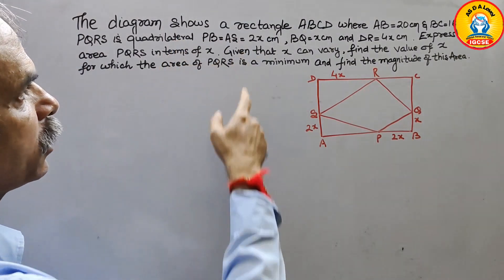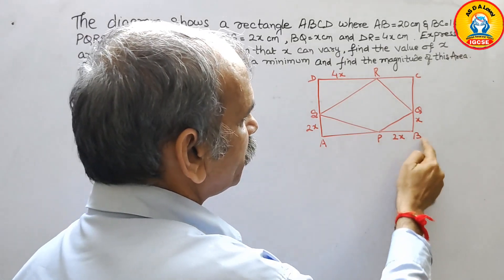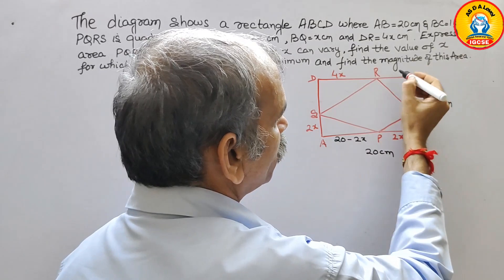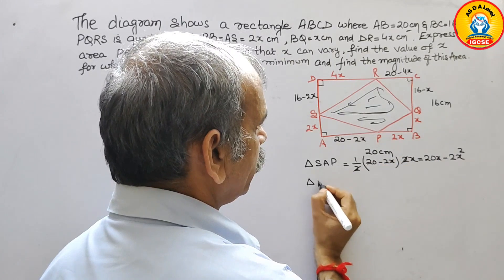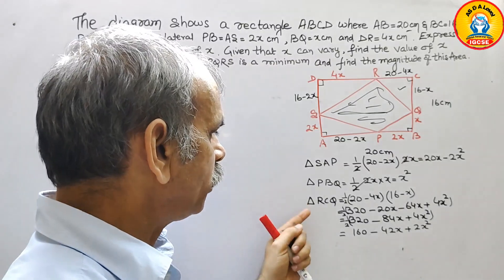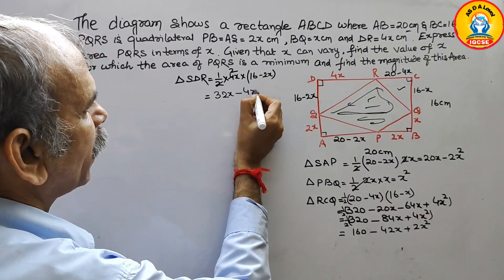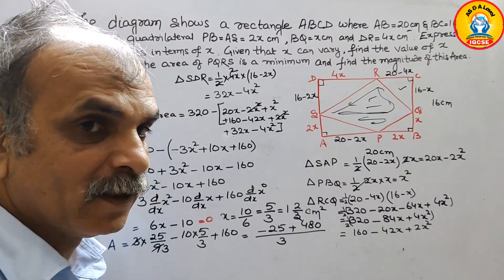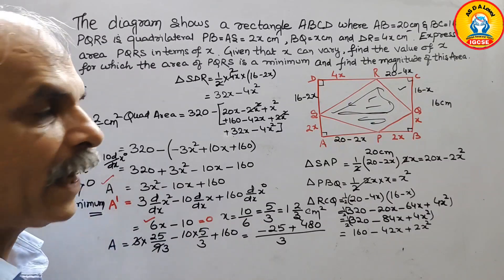The diagram shows a rectangle ABCD where AB=20cm and BC=16cm. PQRS is a quadrilateral PB=AS=2xcm, BQ